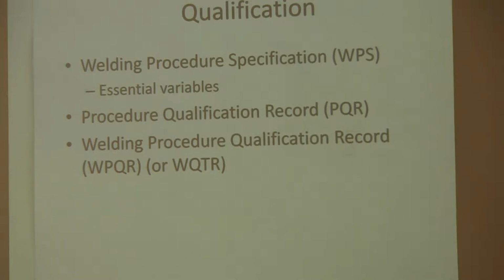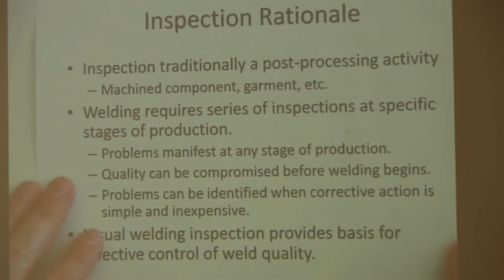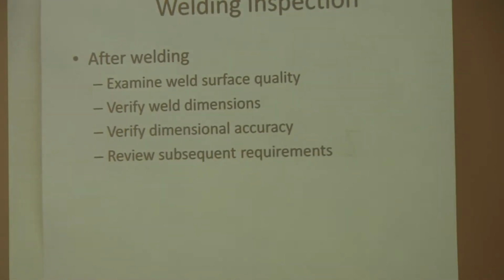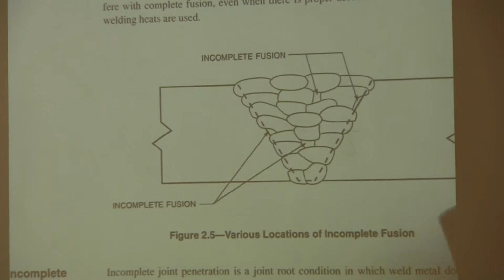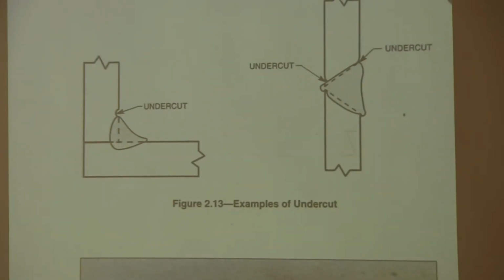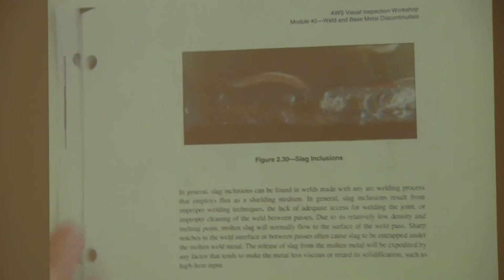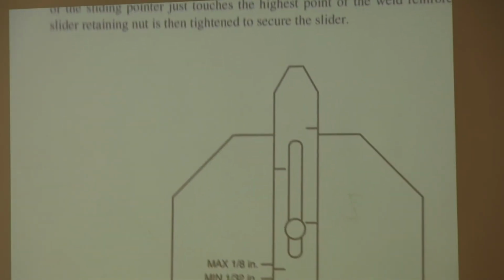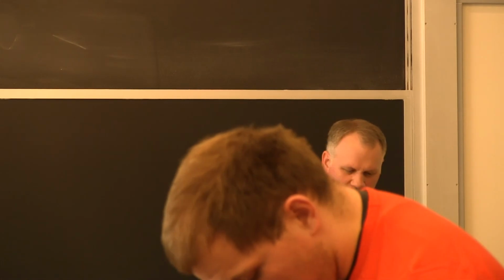3.370 Spring 2014 Lecture 12 Balmforth Part 2